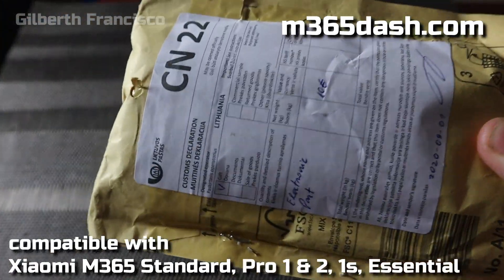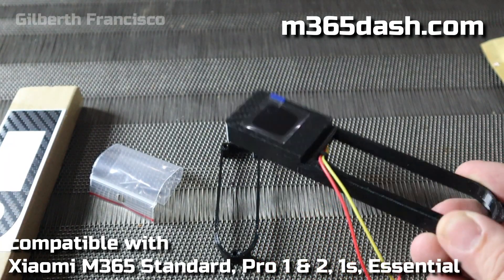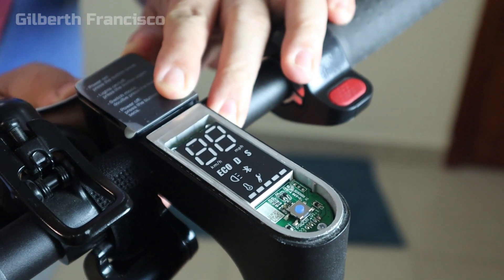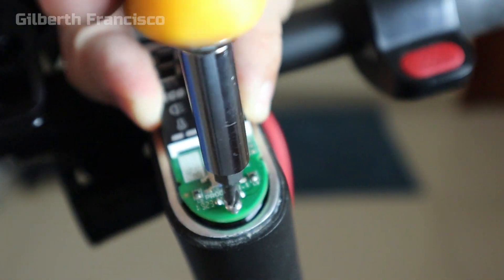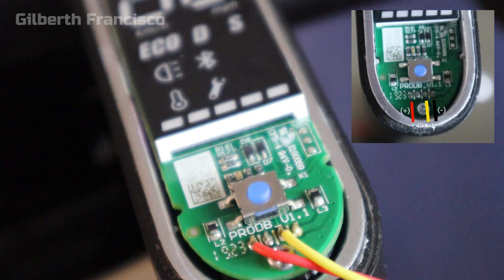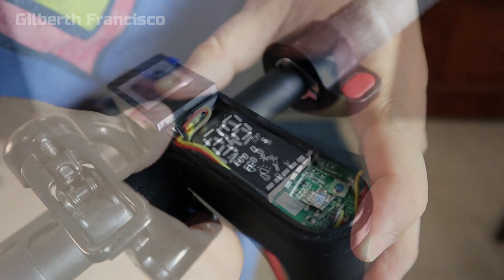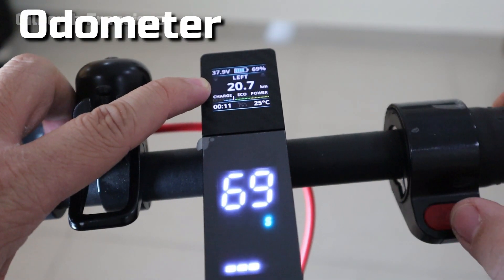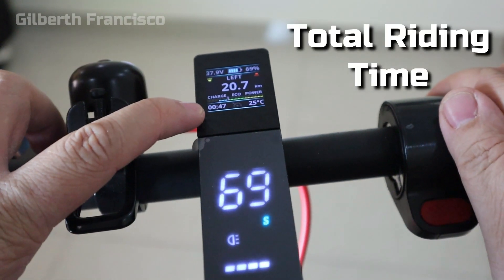XIAOMI SCOOTER DASHBOARD UPGRADE | M365 STANDARD | PRO | PRO 2 | 1 S | ESSENTIAL | DASHBOARD V2.0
M365 Dashboard For Xiaomi Electric Scooter
You don’t need to run an application on your smartphone to view scooter information anymore. From now, the most important scooter and trip information could be shown in this – M365 Dashboard.

M365 Dash v2.0 supports all original Xiaomi M365 scooters – Xiaomi M365 regular, M365 PRO, M365 PRO 2, and M365 1S electric scooters.

Features

Software version: v2.0

Main screen: The state of battery charge and battery pack voltage. Front and rear light indicator. Total, trip (A, B, C), remaining distance, power meter, duration of power on, cruise control indicator, controller temperature.

Scooter info: Serial number, Firmware, BMS, BLE versions.

Battery info: Total and remaining battery capacity, battery temperature, BMS manufacture date and serial number, the voltage of individual cells and whole battery pack, average of cell voltage, diff. between highest and lowest cell voltage, charging cycles counter.

Trip info: Trip distance and time, used the battery in %, max and average speed.

Settings: Turn on/off rear LED and cruise control, choose regeneration mode, choose metric or imperial units, wheel size 8.5″ or 10″, custom max range and battery capacity, custom dash screen view while driving – speed, range,  power (in watts).

Update: Option to update M365 Dash firmware if the new version will be released. Also this tab should be chosen if you want to flash a scooter firmware with third-party apps like m365 DownG.

Riding/charging/locking: Over 2km/h screen starts showing speed. While charging battery indicator starts loading in green tabs. Lock scooter with throttle and brake leavers, unlock with MiHome / Xiaomi Home app only.

Controls
To navigate in the main screen and inside the menu is used the throttle and brake lever.